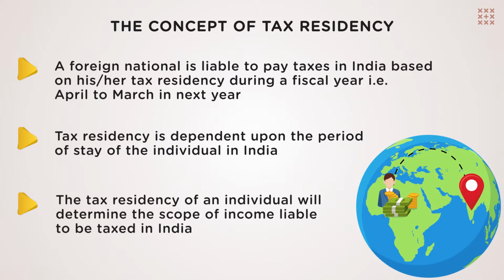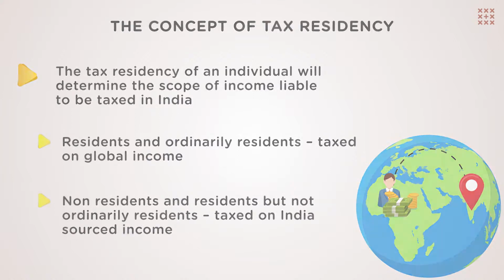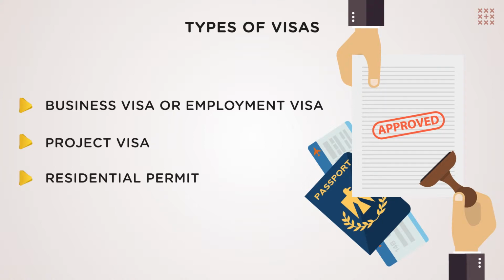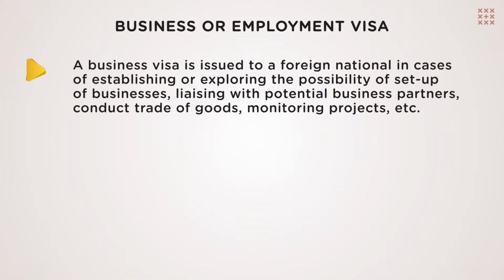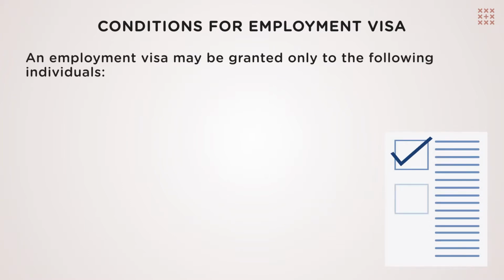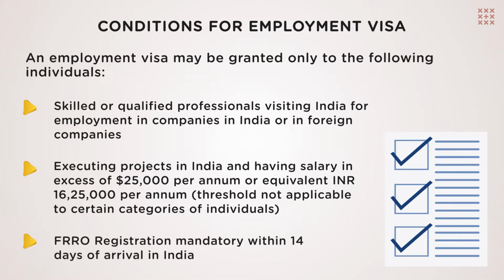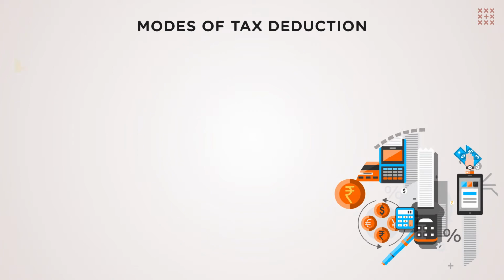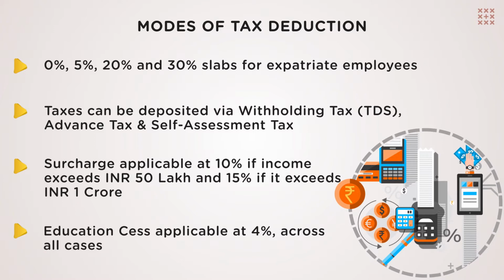Doing Business in India : Expatriate Taxation In India | Coinmen Consultants LLP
ExpatriatetaxationinIndia: which is one of the critical aspects to understand for doingbusinessinIndia if your company/firm has expatriate employees stationed in India for any sort of projects.

The video gives an overview of concepts like tax residency and how it plays a pivotal role in obtaining the different types of visas such as business visa, project visa, etc. It further highlights the modes of taxdeductionforexpatriates, social security obligations in India, and explores how double taxation can be avoided, as well.

For a detailed understanding on expatriate taxation processes and provisions in India and getting an insight on the above-mentioned topics in detail, download our exclusive PDF file from this

To download the full document on doing business in India, download our exclusive PDF file

Follow Coinmen Consultants LLP on